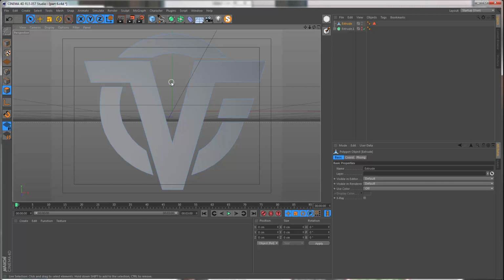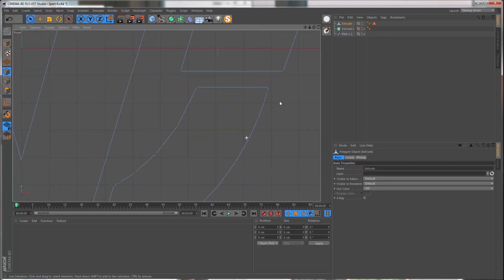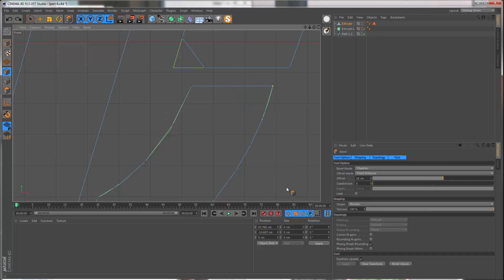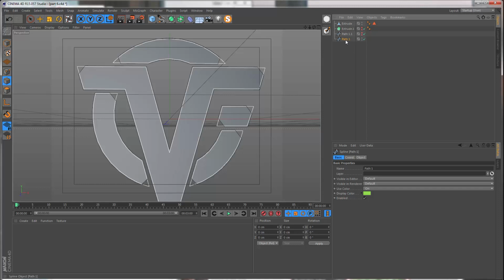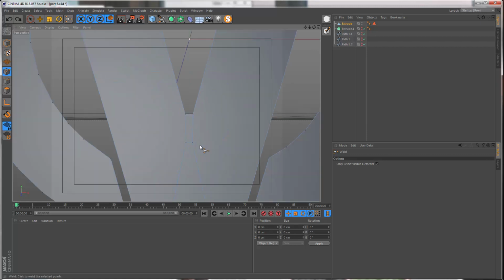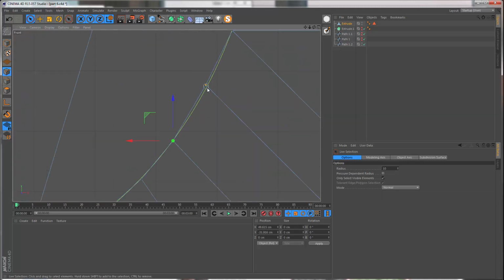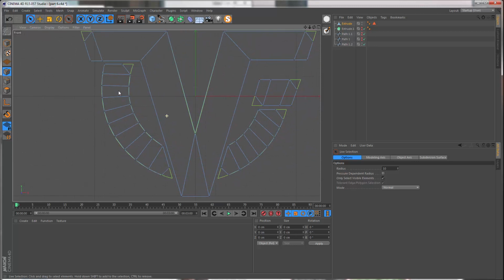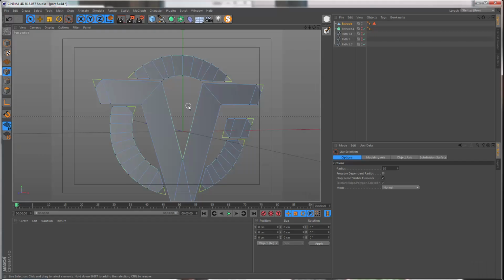VFX Master Class - Part 6 - Cleaning Up The Geometry in Cinema 4D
In this lesson we dive further into Cinema 4D's 'Modeling Modes' and 'Modeling Tools.' We explore the correct techniques for cleaning up 3D geometry so we don't have problems later down the line. We'll utilize Cinema 4D's 'Point Mode' which is used for manipulating geometry at point level and the 'Knife' tool which is used for cutting and slicing geometry.